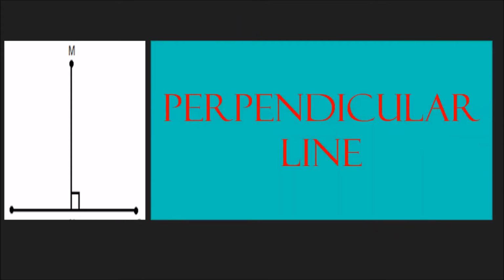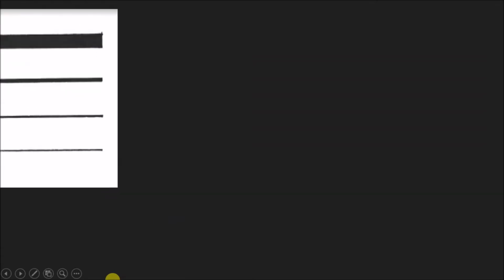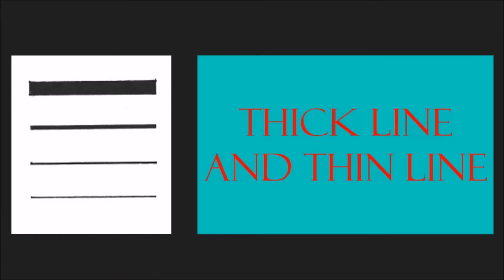Types of Line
Hello Viewers, School Studies proudly presents a social science video for children.

Today we will discuss about Types of Line or Types of lines and angles or Types of lines in art or Understanding the number lines.

II Students II Teachers II Parents II Homeschoolers II Online Learning II Distance Education II Flipped Classroom II Blended Learning II Inquiry-Based Learning II Project-Based Learning II Tutorial II Lecture II Lesson II How-To II Explainer II Demonstration II Study Tips II Study Skills II Algebra II Biology II Math II Science II History II Literature II Geography II Economics II Psychology II SociologyII

Continues growing and always have fun while you learn with “School Studies”. and so on.

School Studies is pleased to announce the launch of our Educational website
patelshikshan# ! After two years of hard work and dedication, we are delighted to officially announce the launch. The site launch is available and the URL is